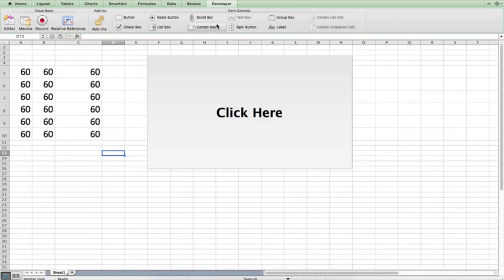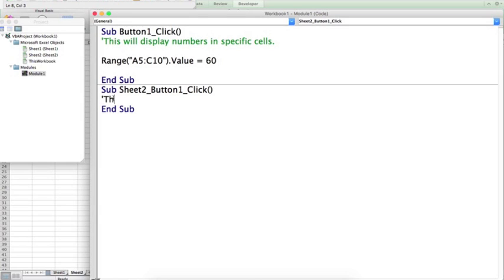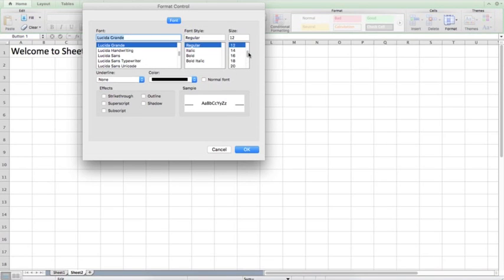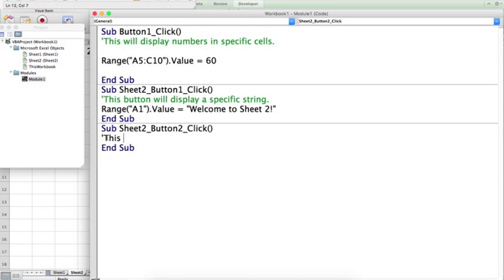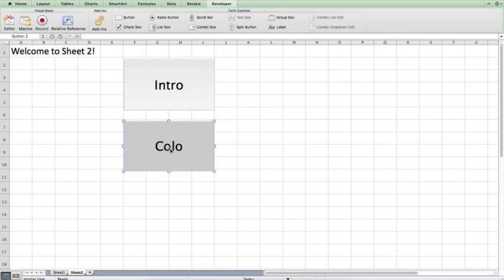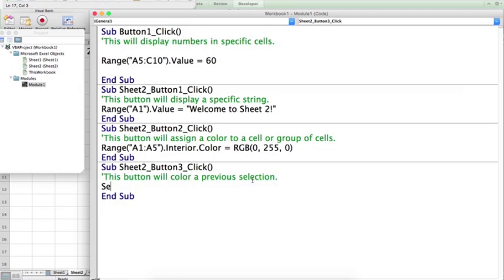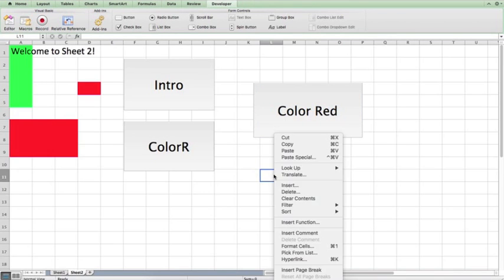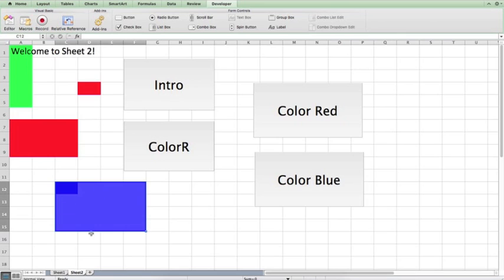VB: 3 Selection with Strings and Color